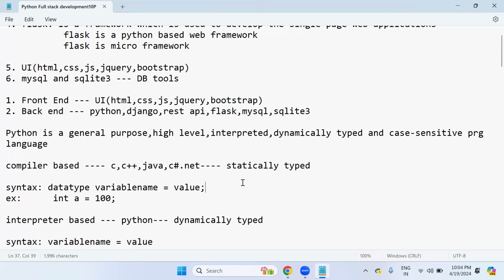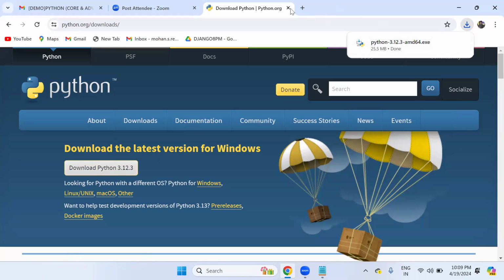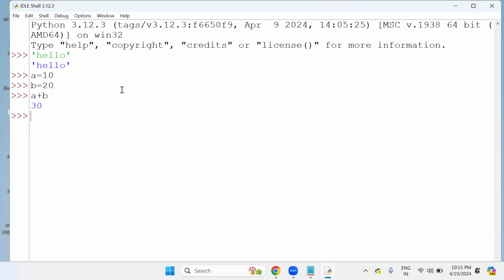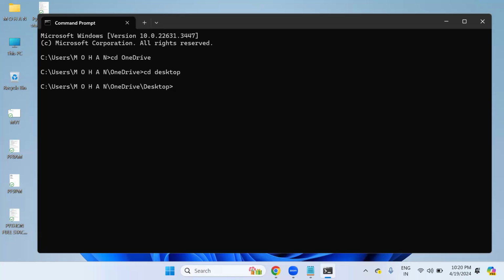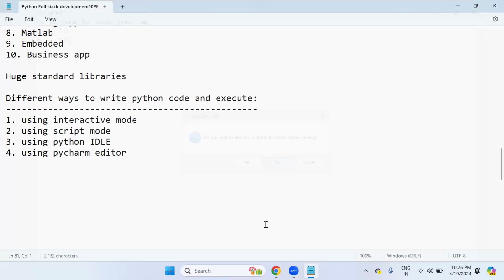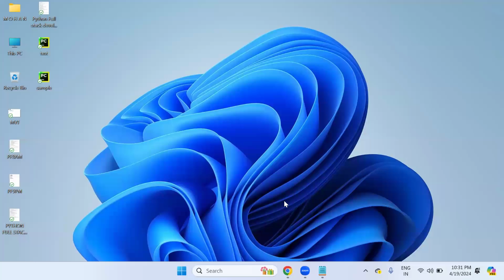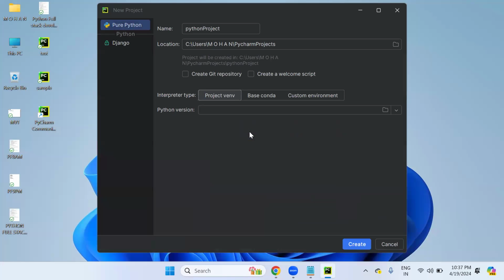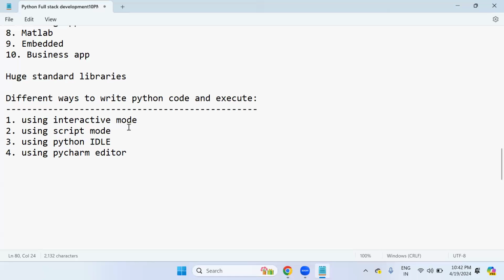FULL STACK PYTHON tutorials || Demo - 2 || by Mr. Mohan Reddy On 19-04-2024 @10PM IST